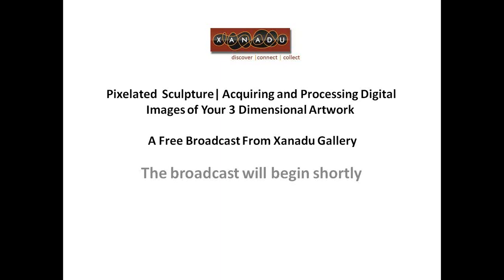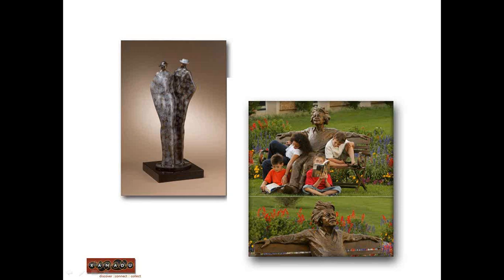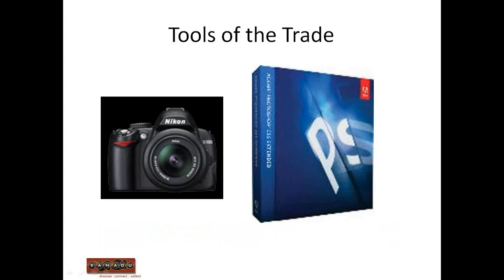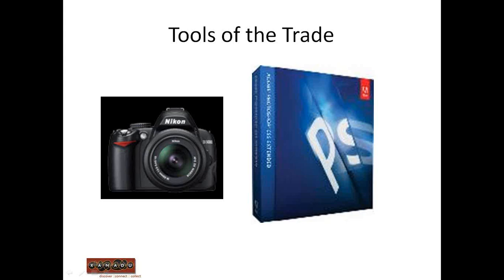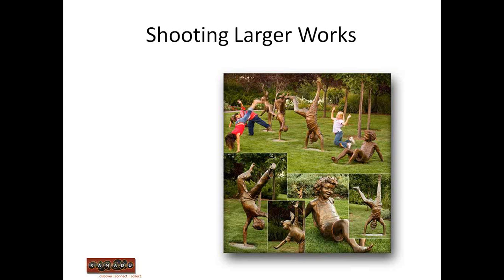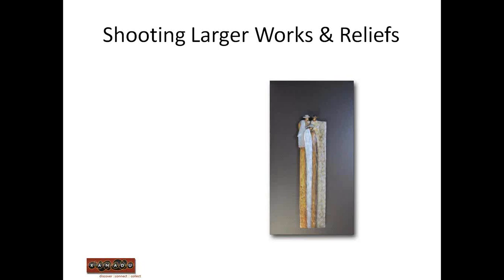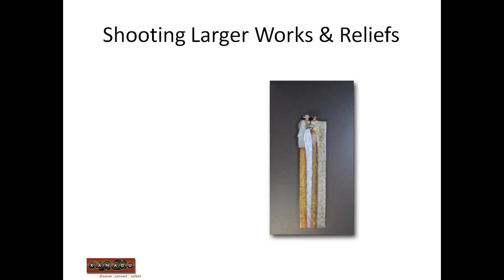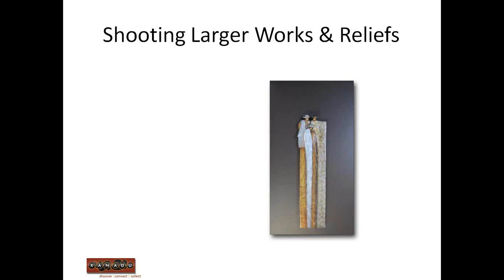Pixelated Sculpture | How to Photograph your Three Dimensional Artwork for Promotion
In this podcast recording we'll share techniques we use to photograph artwork at Xanadu Gallery for use on our website and email marketing. We'll show you how easy it can be to take good photos of your work without buying a lot of expensive camera equipment.